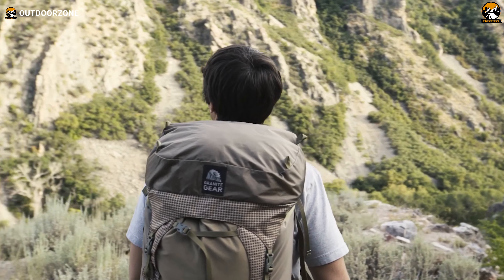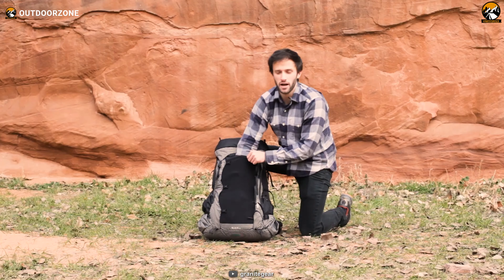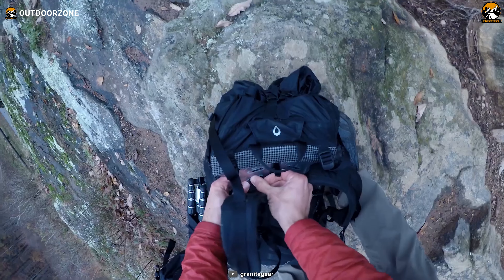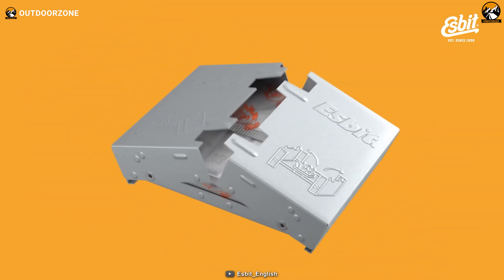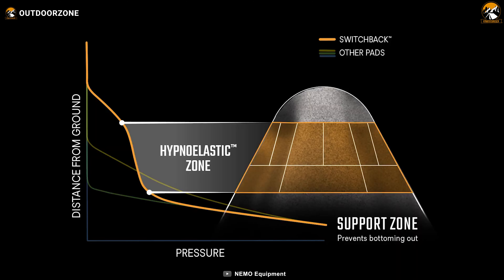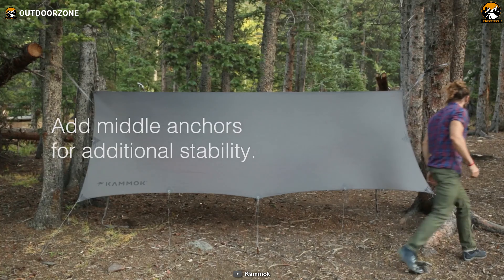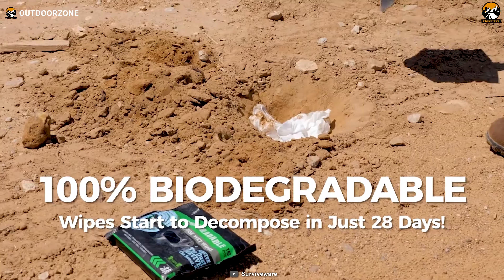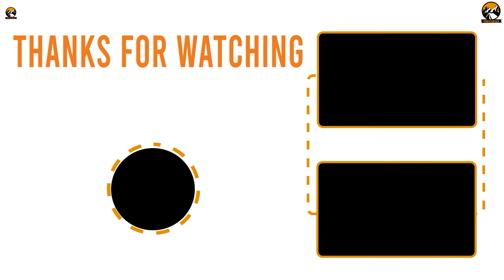7 Ultralight Backpacking Gear You Should Have ▶▶3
Keeping some ultralight backpacking gear on a backpacking trip can benefit to make that journey more enjoyable. As these ultralight backpacking gear items come with the least weight and maximum practicality, they cost a bit higher than others. Thus, making the right decision is important, which led us to this 7 Ultralight Backpacking Gear You Should Have.

0:00 - Introduction

00:50 - Granite Gear Blaze 60

03:16 - Esbit Pocket Stove

04:06 - Fozzils Snapfold Bowlz

05:00 - Nemo Switchback

05:43 - Kammock Kuhli Ultralight

06:47 - Katabatic Gear Alsek

07:41 - Surviveware Biodegradable Wet Wipes